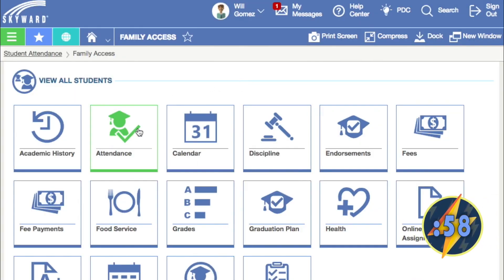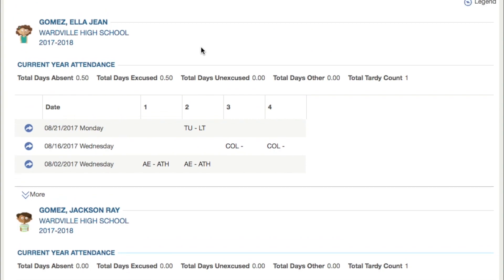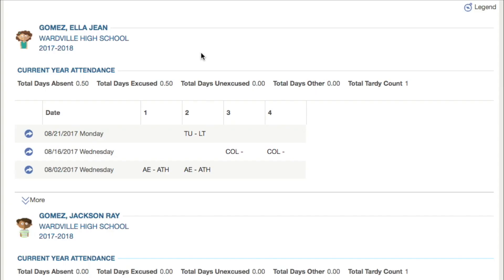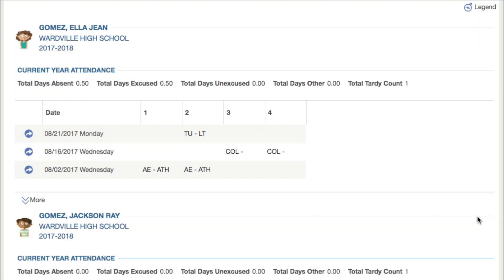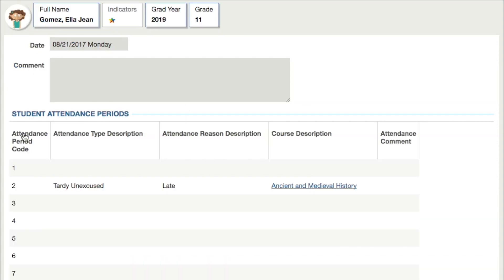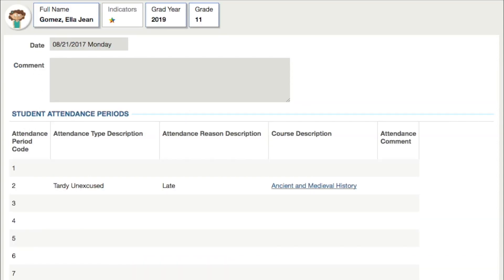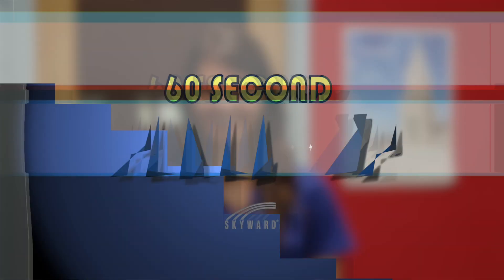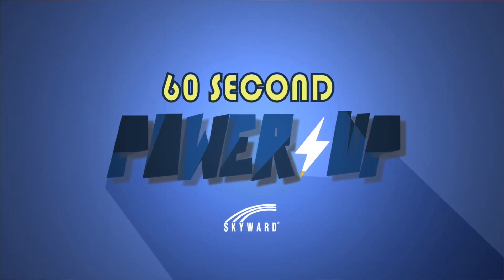Qmlativ Parent Power-Up: Attendance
Learn how to keep tabs on your child's attendance in Family Access. Learn more in this 60-Second Power-Up!